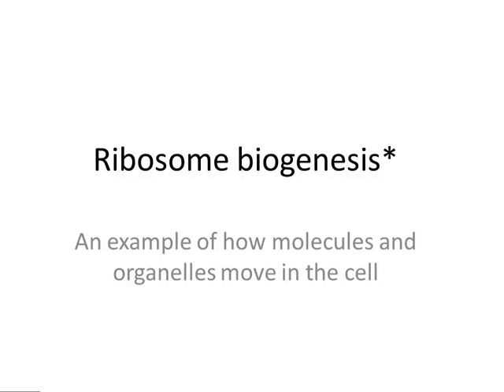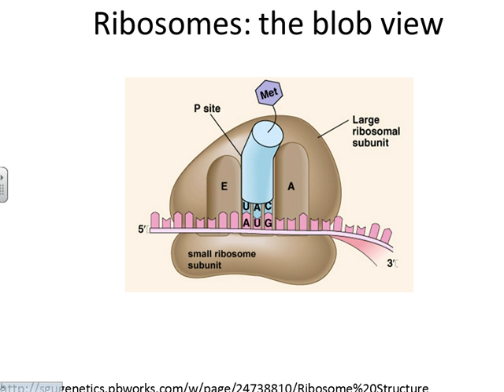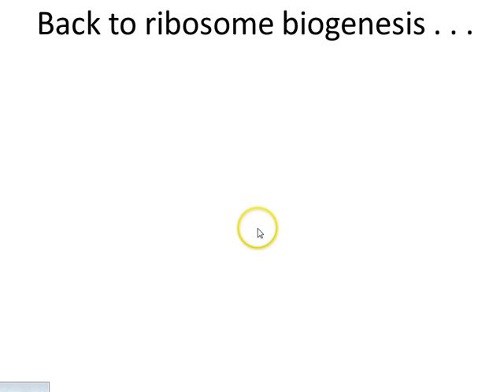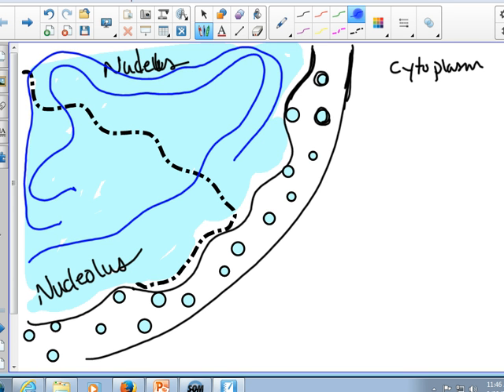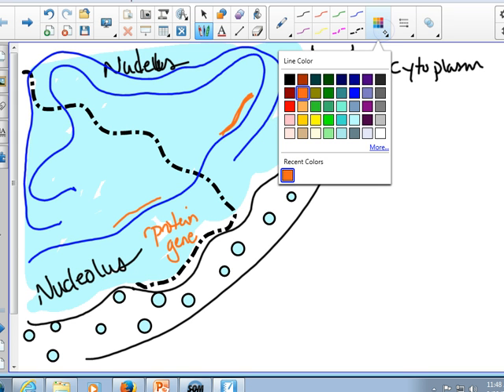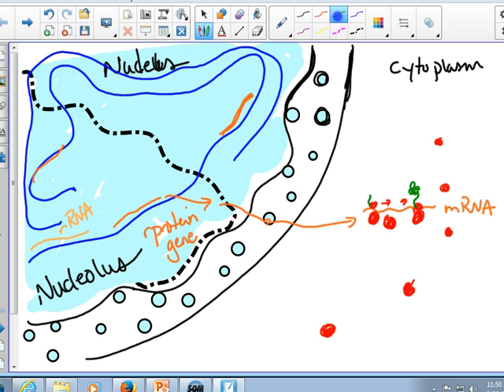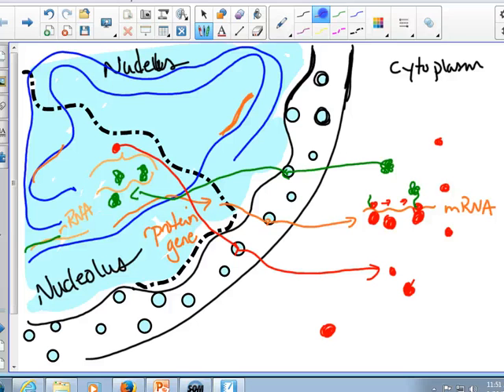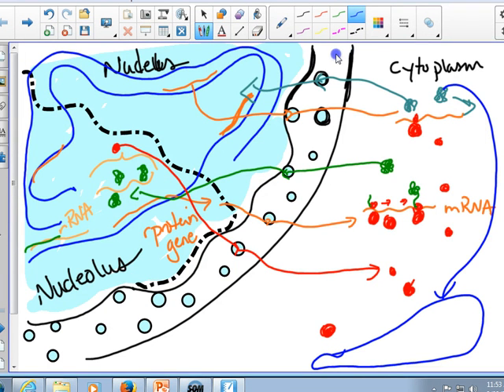ribosome biogenesis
how ribosomes are assembled, focusing on the traffic in and out of the nucleus